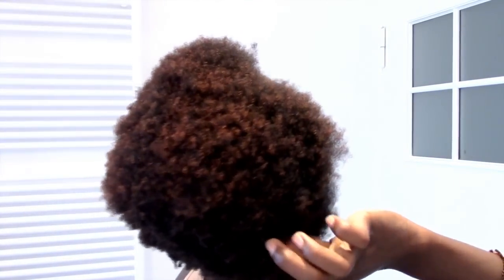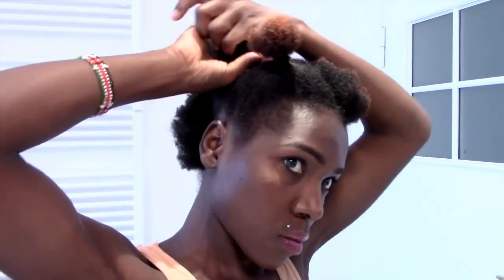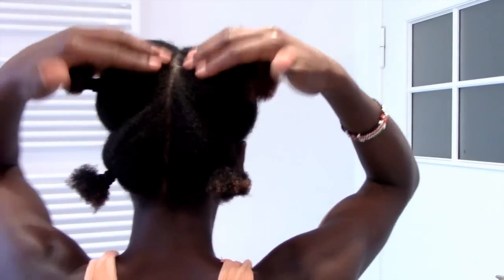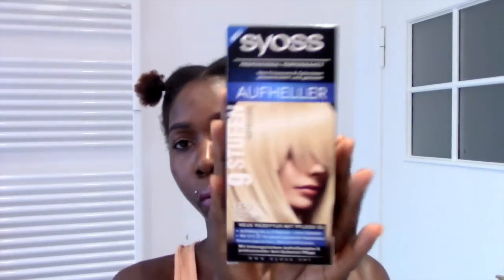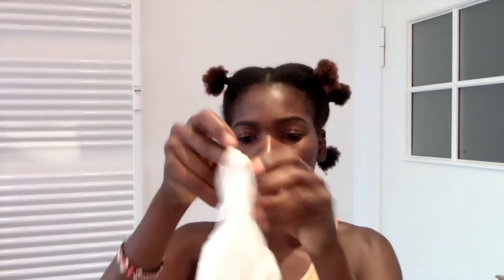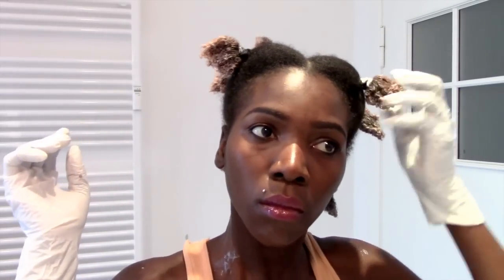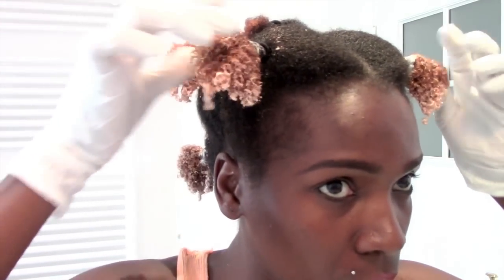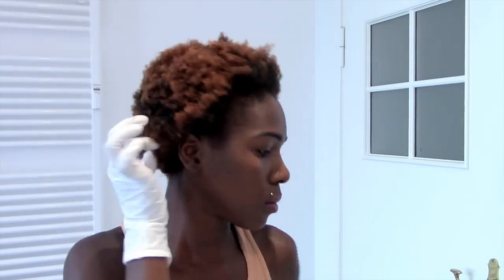Dyeing 4C Hair Dark Blonde (ombre) // Prepping For Burgundy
Here's the first part of my hair dying process

I used Syoss hair dye in Blonde 13-0